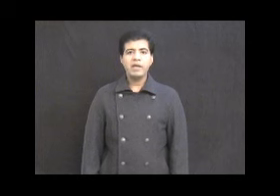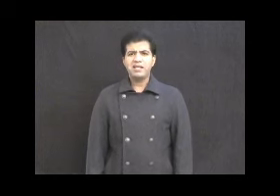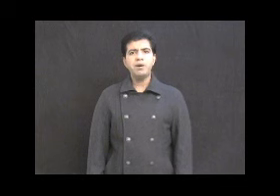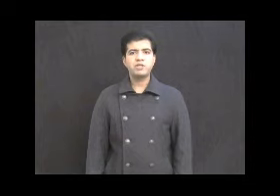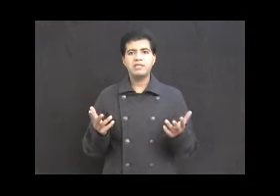IELTS Speaking By Asad Yaqub